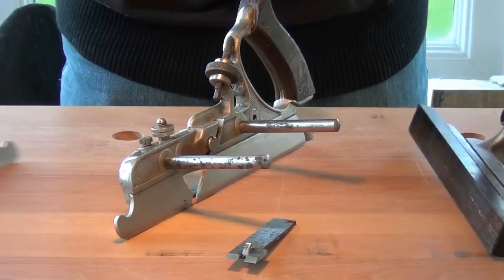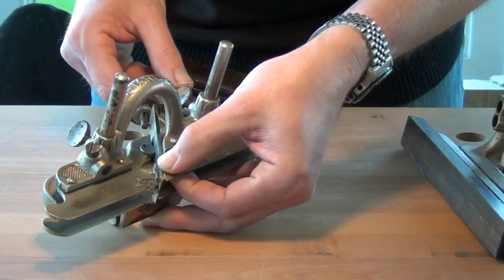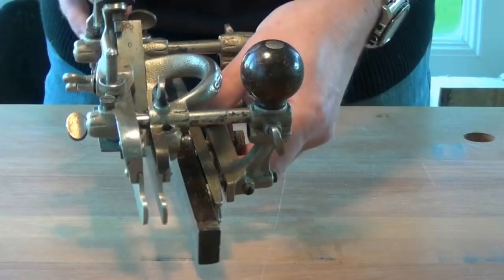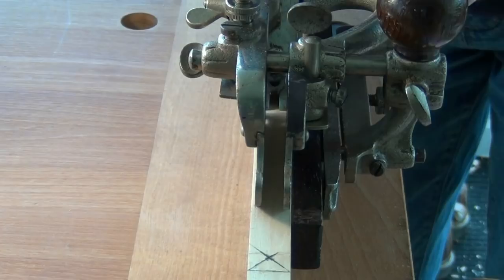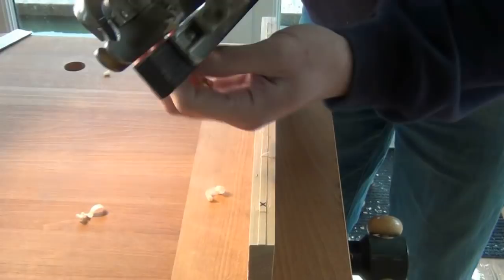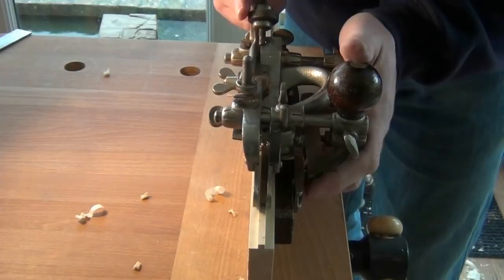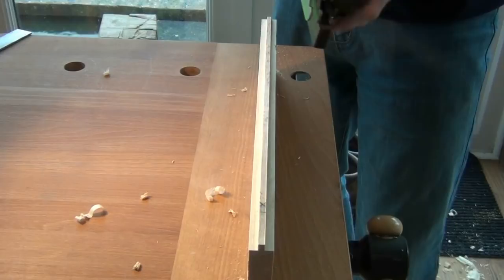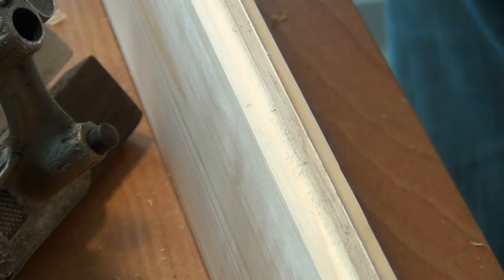Matching using a Stanley No.45 Part 1 Cutting a Tongue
Making Tongued and Grooved boards using the Stanley No.45 is a piece of cake, once you know what to do. In this video, I'll show you how I cut the tongue.
Check out Part 2, Cutting a Groove, and also Part 3, Beading Matched Boards.